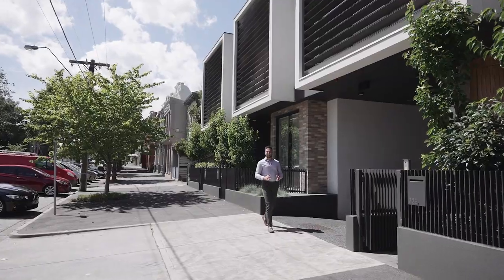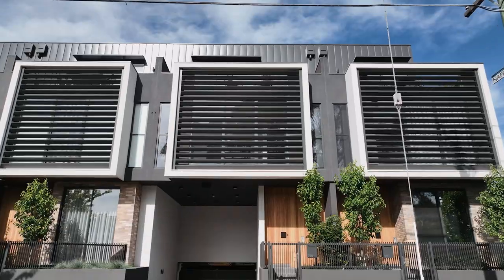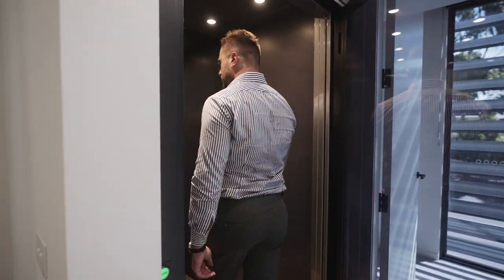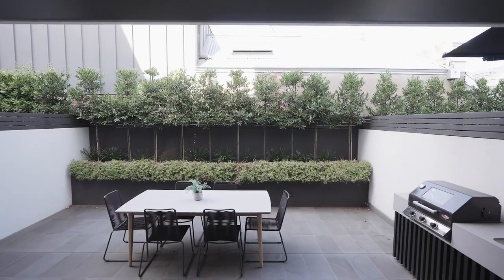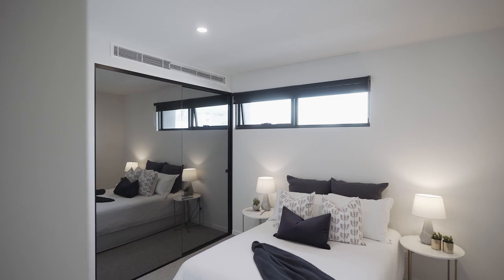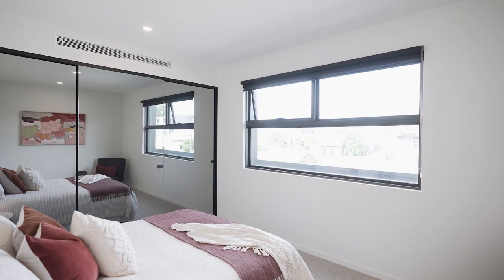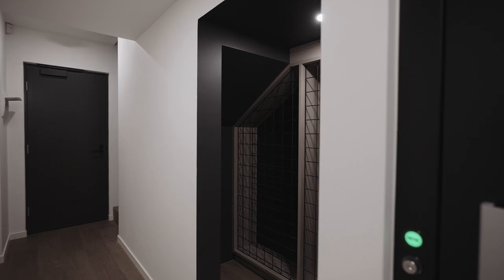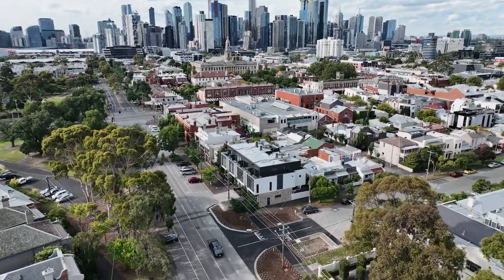WHITEFOX - 229a Cecil Street, South Melbourne.